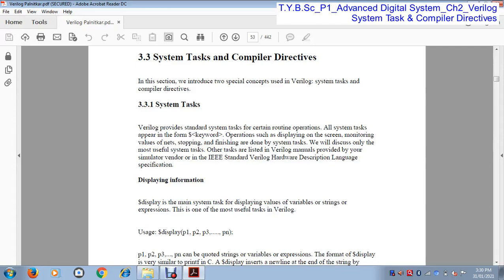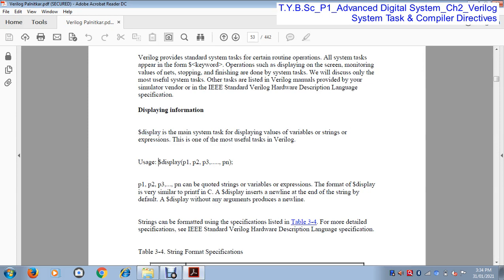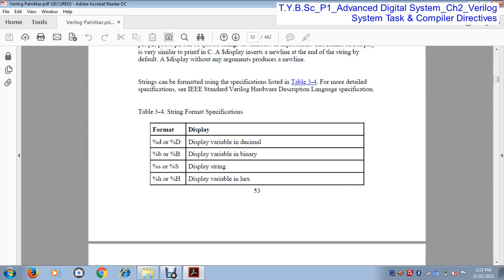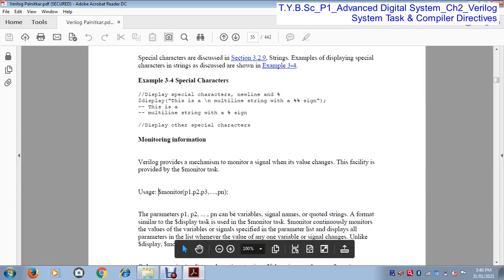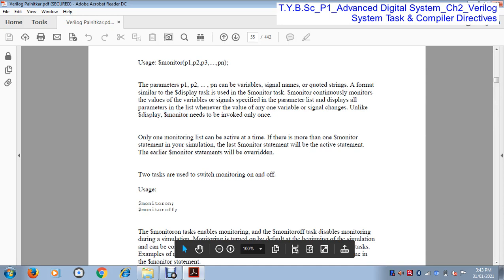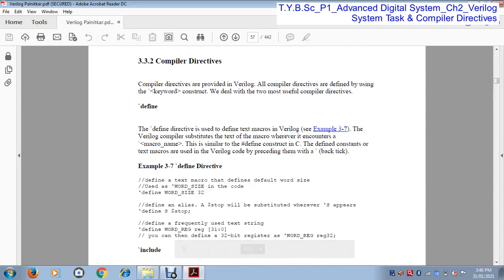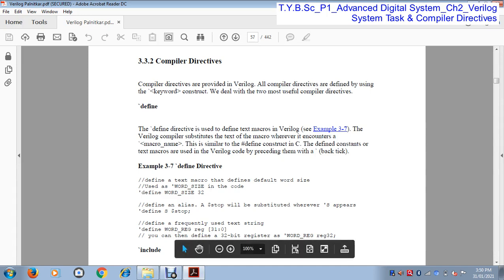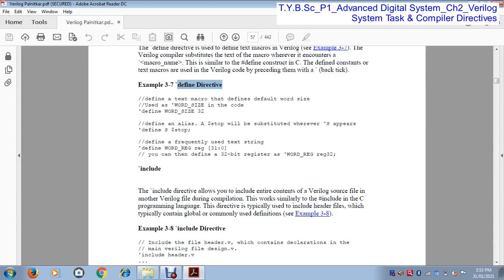T.Y.B.Sc_P1_Ch2_Veilog_System Task & Compiler Directive